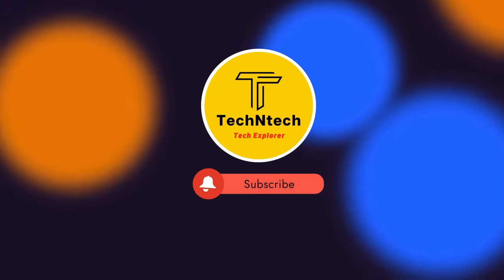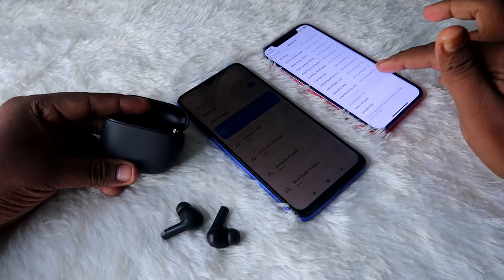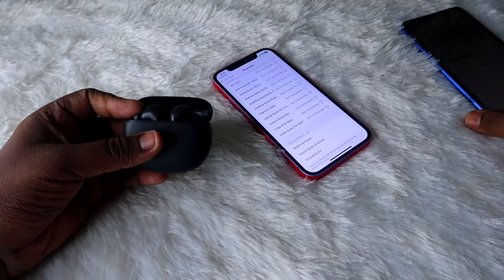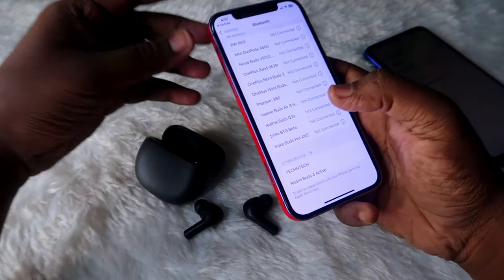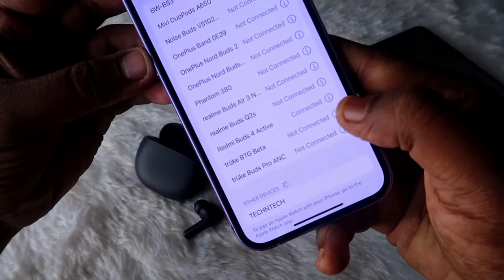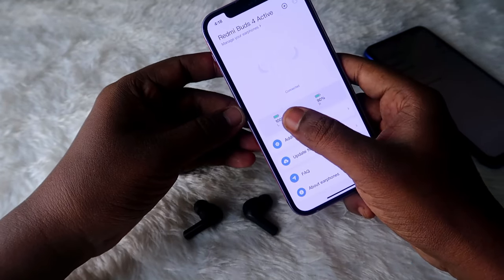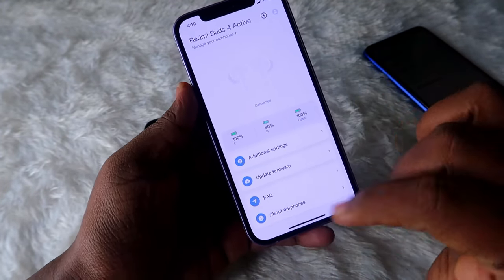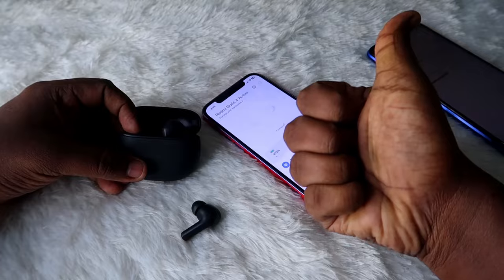How to connect Redmi Buds 4 Active Earbuds to iPhone & new device with Xiaomi Earbuds App connect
In this video, let me share the method on How to connect Redmi Buds 4 Active Earbuds to iPhone & new devices with Xiaomi Earbuds App connect & features.